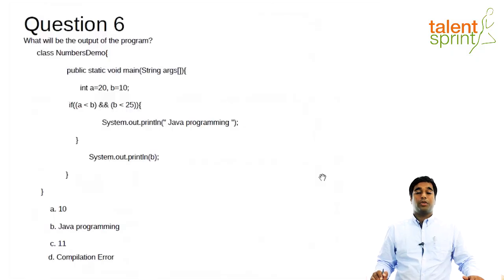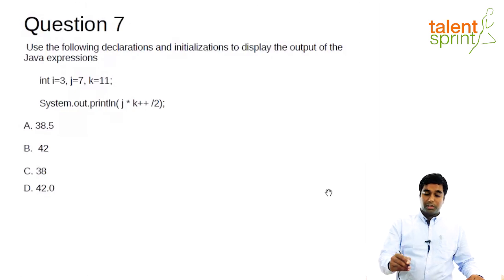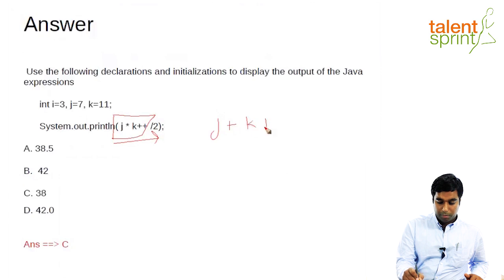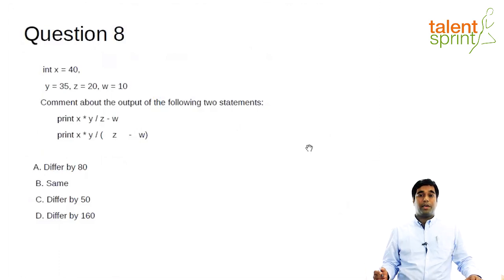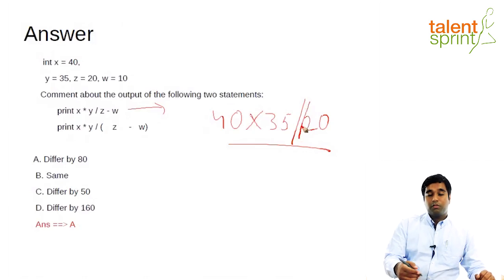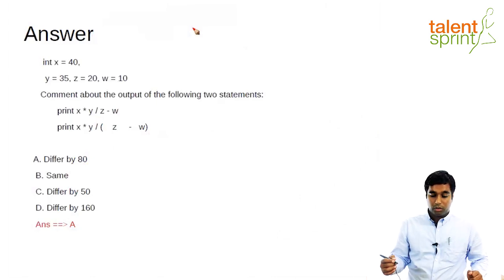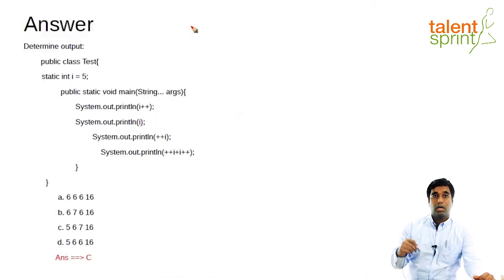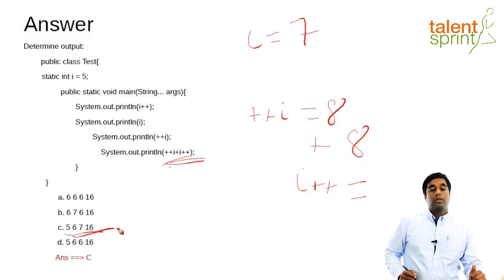AMCAT Computer Programming Questions with Solutions | Operators in Java | TalentSprint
This session helps to crack the Programming questions asked in AMCAT. Our expert faculty explains AMCAT java programming questions and answers on "Operators in Java" in detail.

1.Take Subject wise Practice tests and All-India Mock Tests with Benchmarking, Feedback and  Recommendations by Tia (A bot that has helped over 10,500 Students crack competitive exams).
2.Thrice a Week Problem-Solving Classes by Expert Trainer.
3.Trainer-Student Forum Access that provides a  Highly interactive forum for instant doubt  4.Clearance & discussions with peers.
5.1 working Day Trainer Team Turnaround for Forum Queries.

1.Prepare with India’s Leading Trainers
2.Study on the go with 24/7 Digital Learning
3.Practice with All India Tests
4.Improve with Personalized feedback with TIA
5.Get 1000+ IT recruitment drives per Year.
6.Win with 5 times higher success rate.